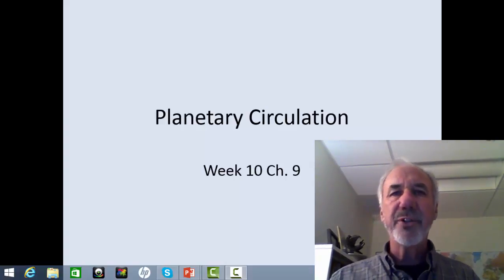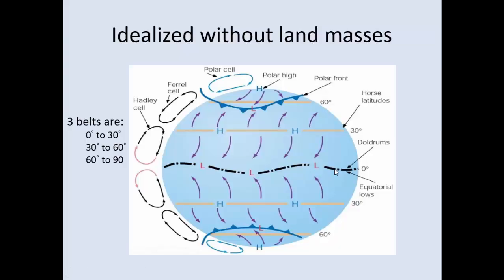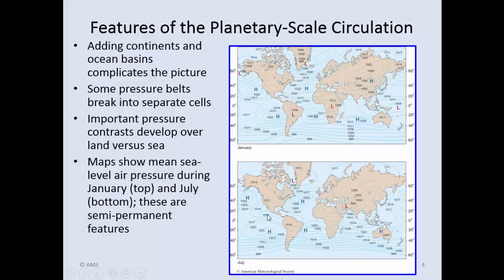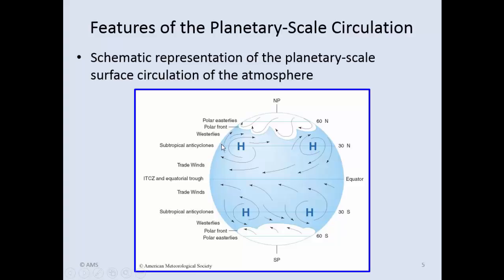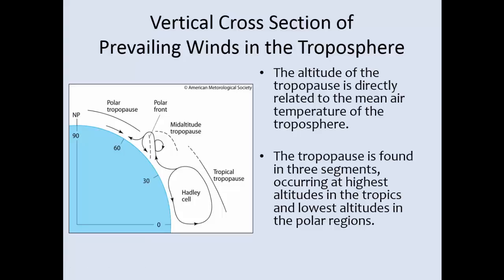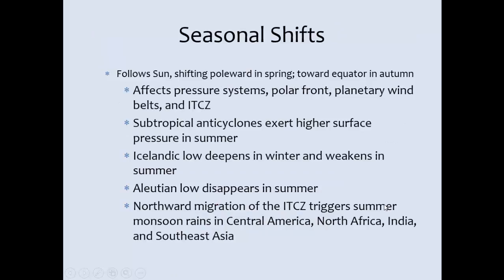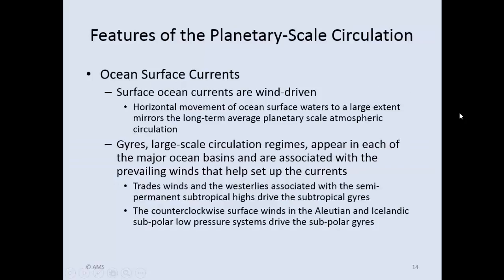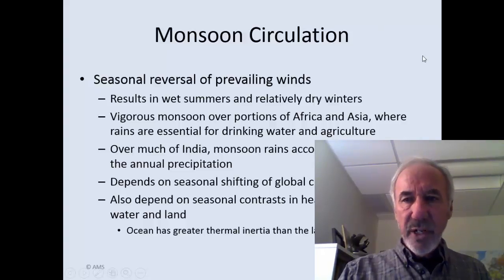Week 10 Ch 9 Part 1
Planetary Circulation